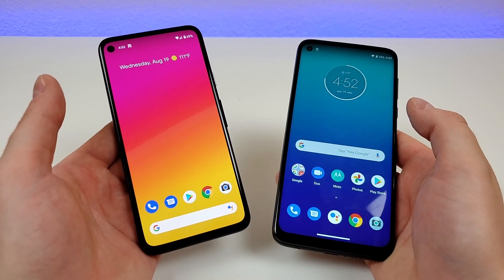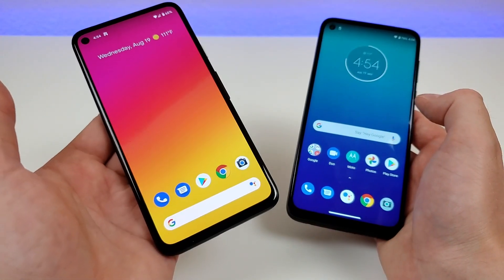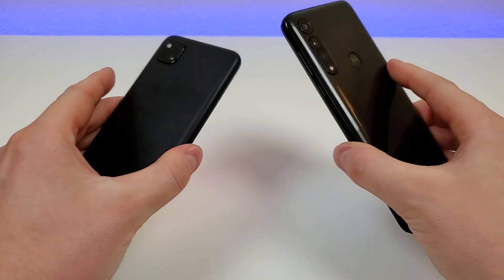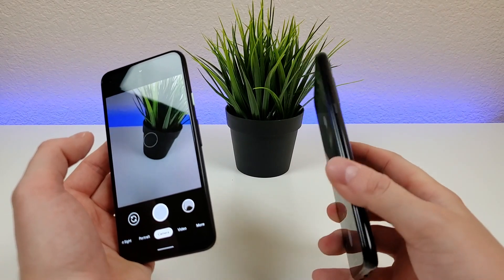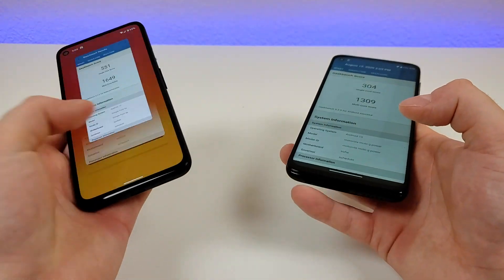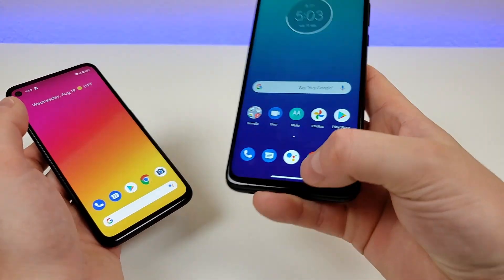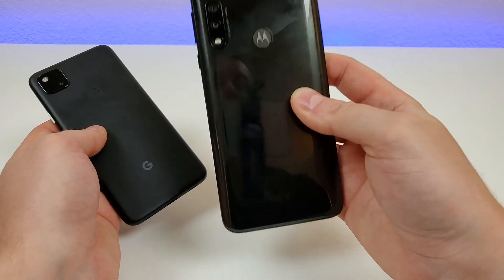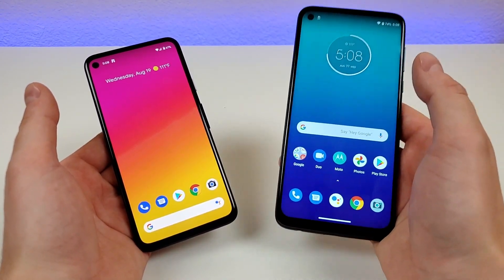Google Pixel 4a vs Moto G Power - Who Will Win?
Let's compare Pixel 4a vs Moto G Power.
🛒 Pixel 4a
🛒 Moto G Power